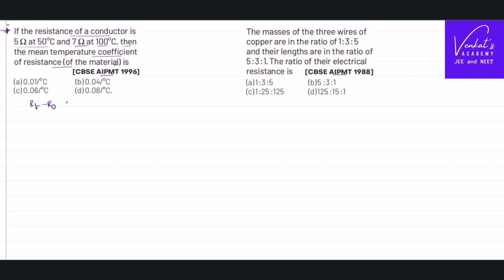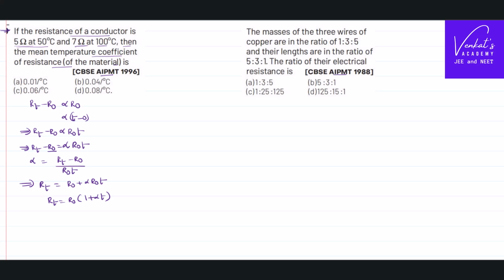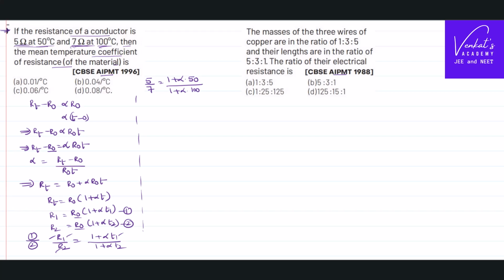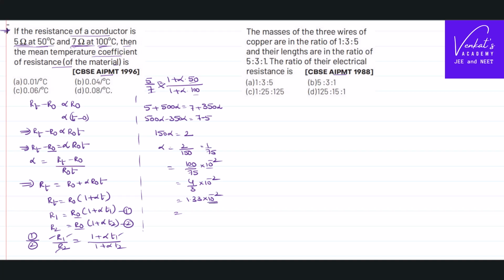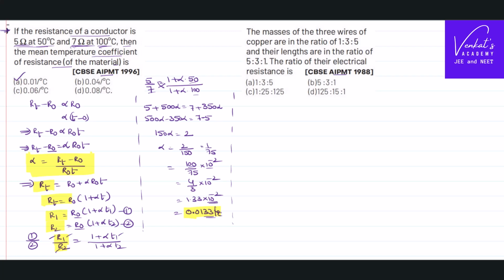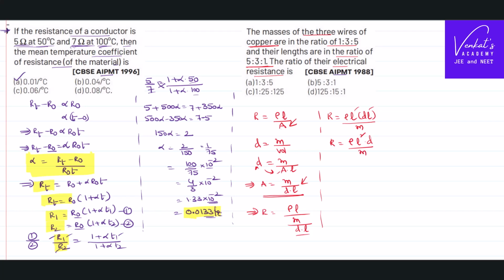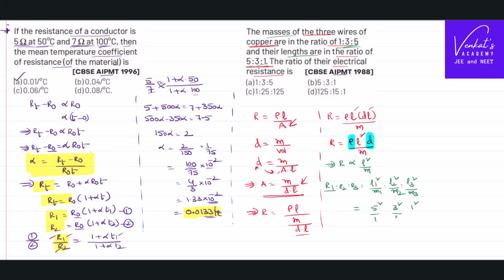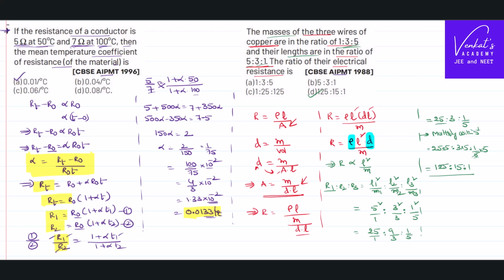Current Electricity NEET AIPMT Question Finding temperature Coefficient of resistance and..v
Current Electricity NEET AIPMT Question Finding temperature Coefficient of resistance and..